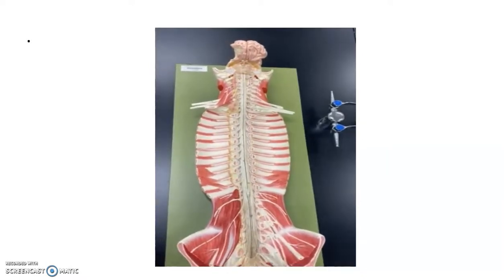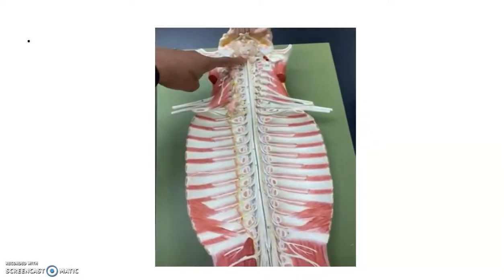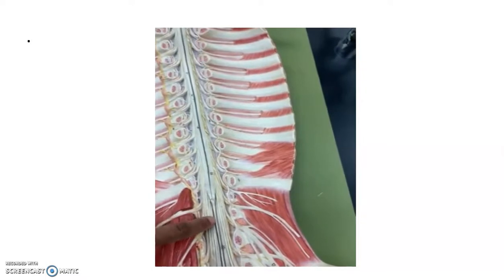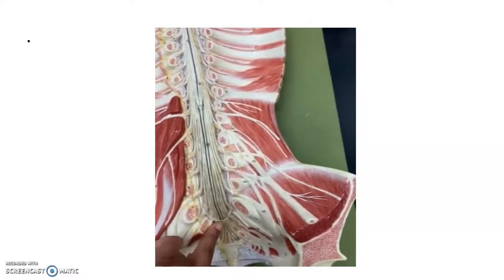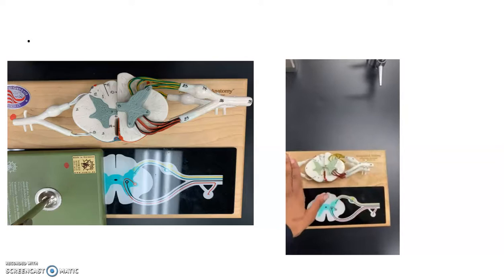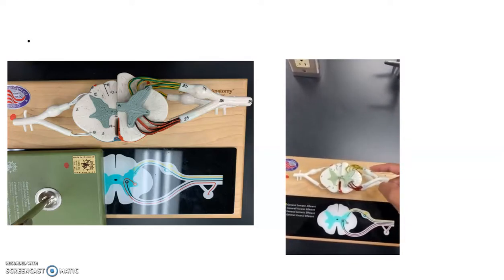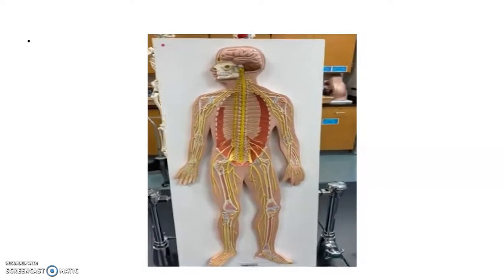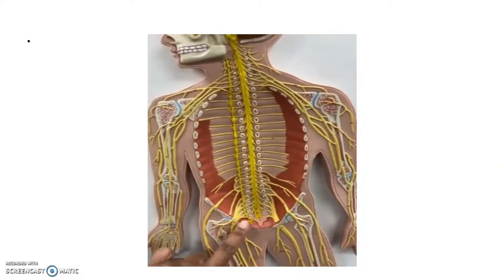Nervous System Models